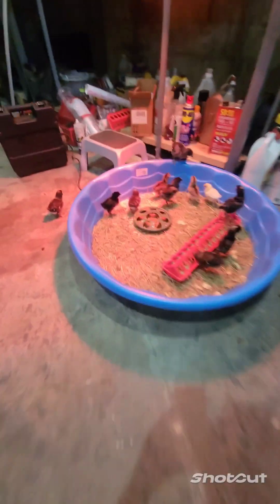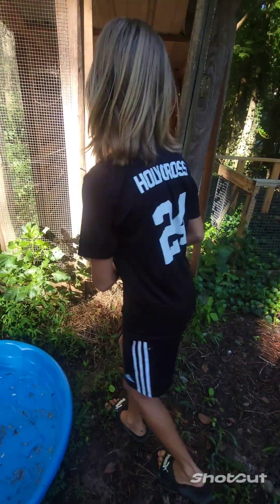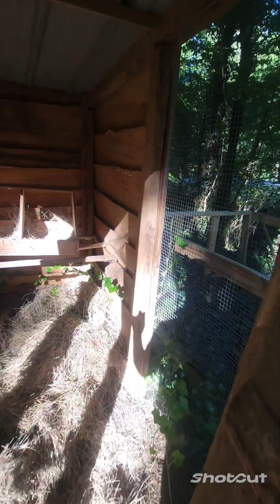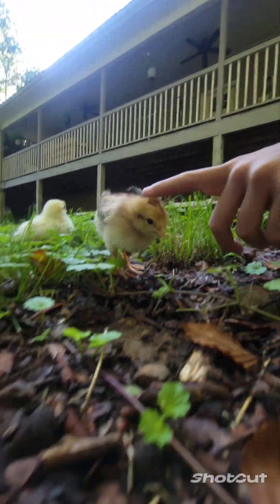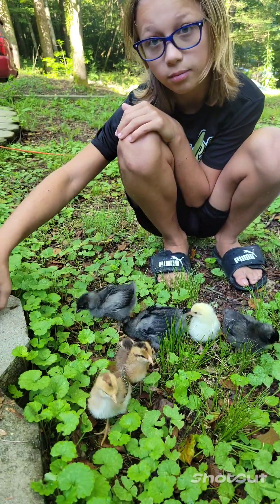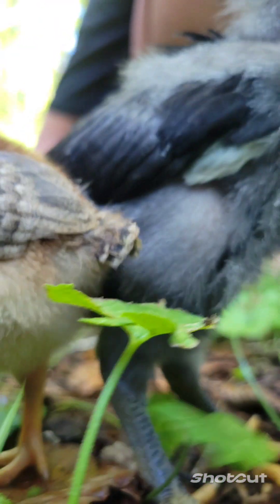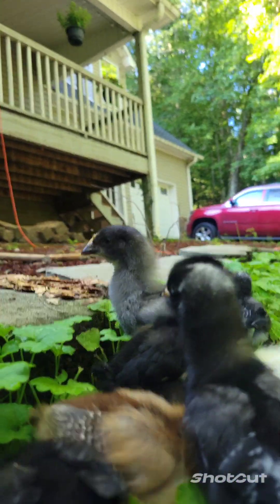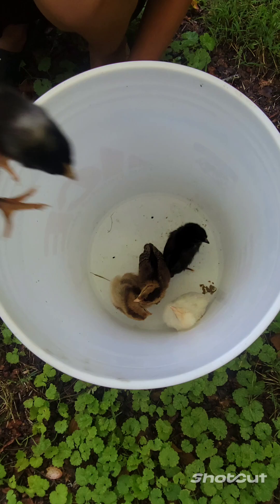Cleaning out the chicks kiddie pool + first time on the grass!